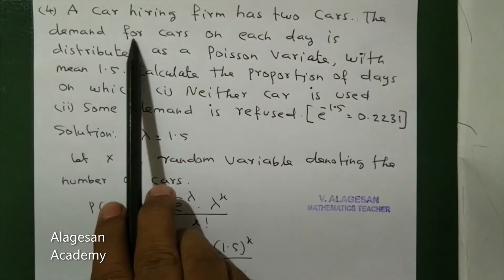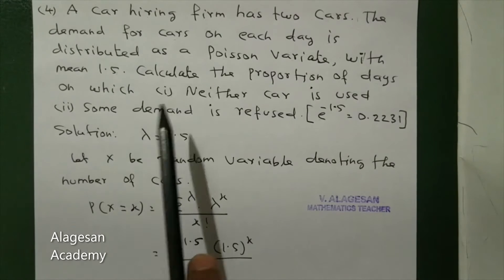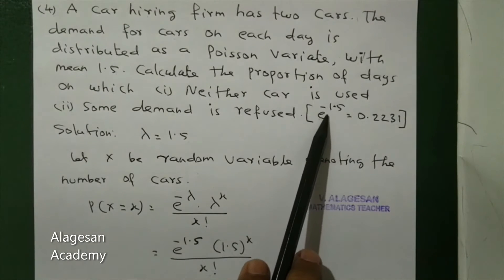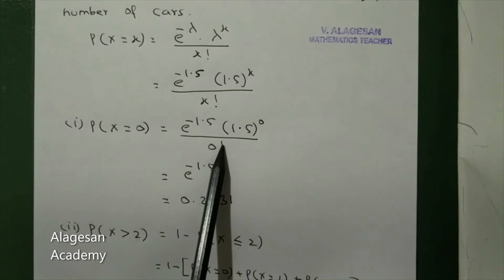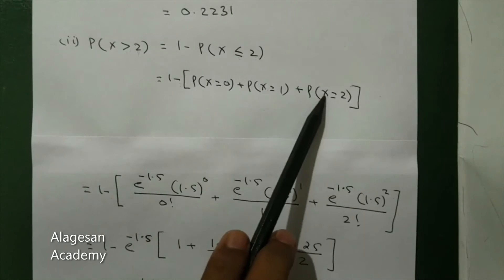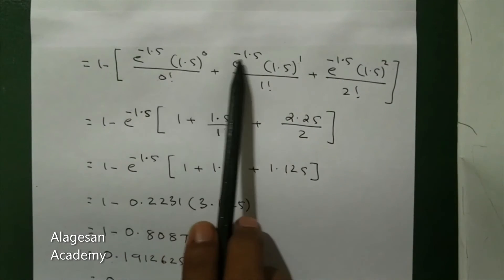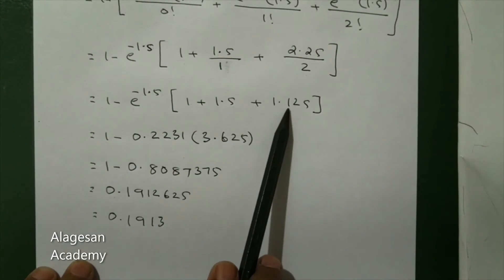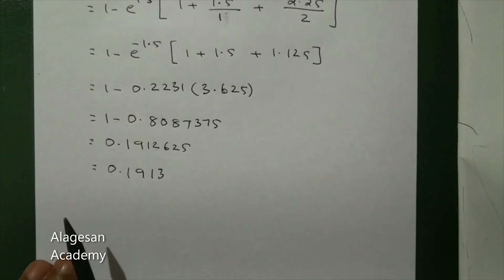TN 12th BM | Chapter 7 | Probability Distribution | Poisson Distribution | Part 36